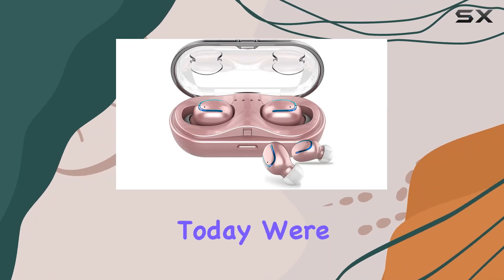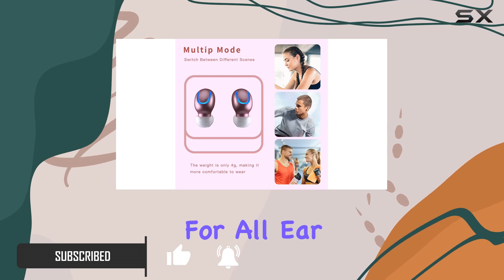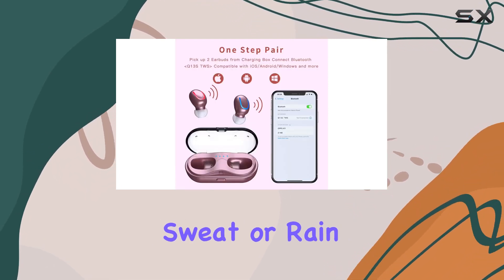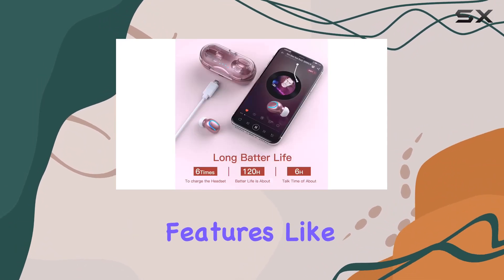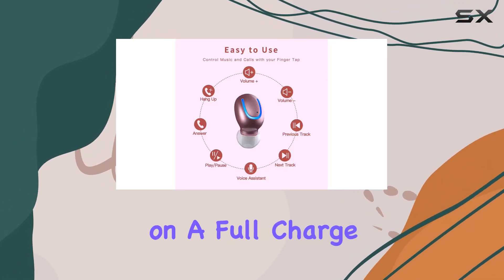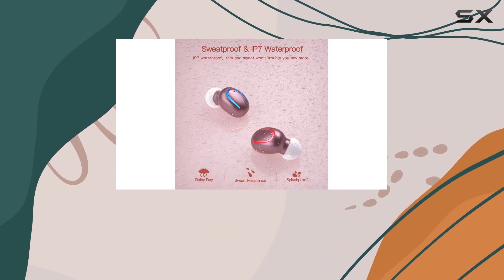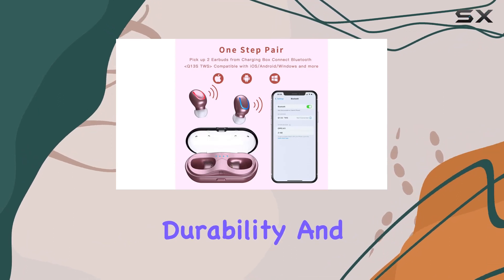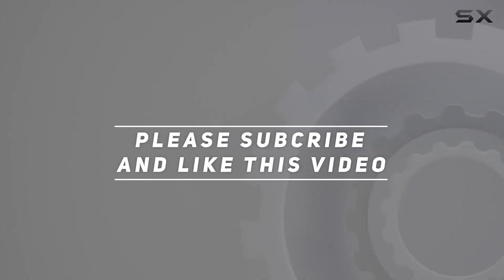Ultimate True Wireless Earbuds Review - Obbug OBearbuds04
0:00 Intro
0:06 Review

Things that we mentioned in this video:
True Wireless Earbuds for : B07QSFP77Q